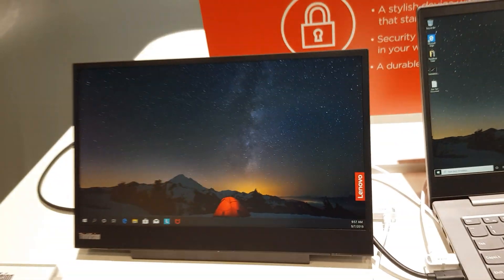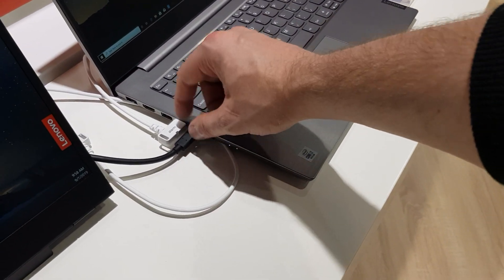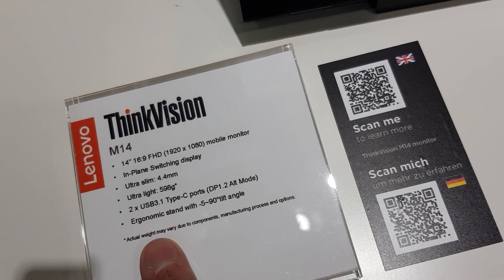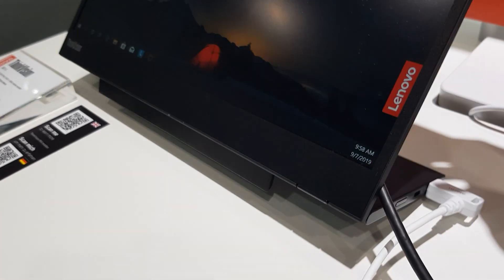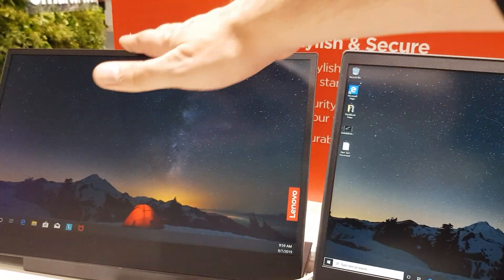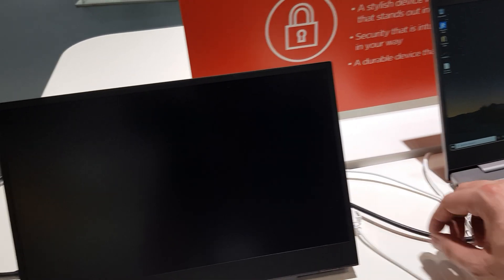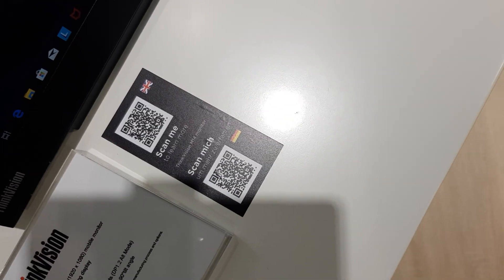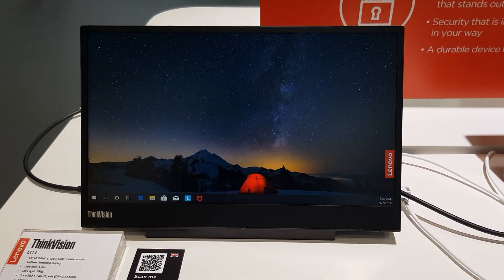Lenovo ThinkVision M14 portable monitor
Thin, light, host-powered, USB-C powered by either your laptop or phone... what more could you want? Oh yeah, a great stand. Lenovo's 14 inch portable full HD display has got one of those too. Great for creative professionals on the move!

Lawrence.